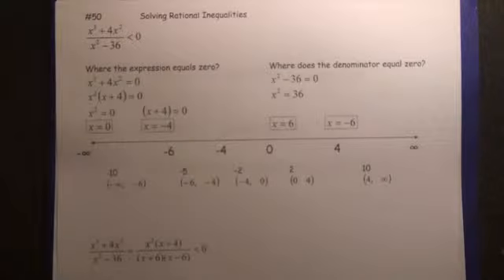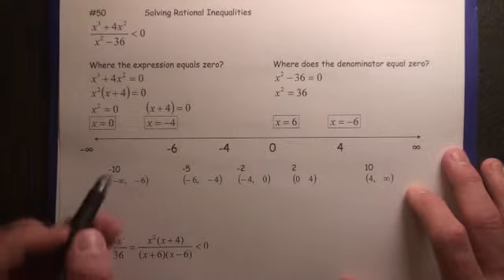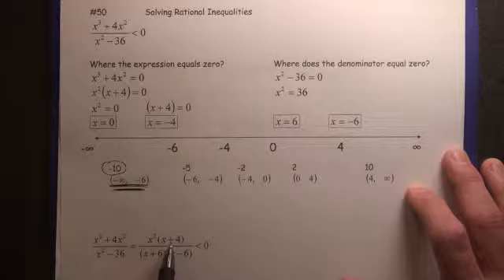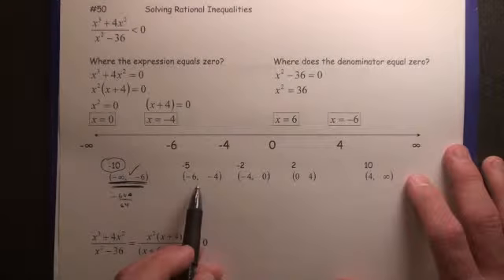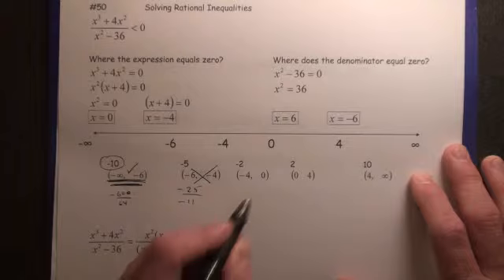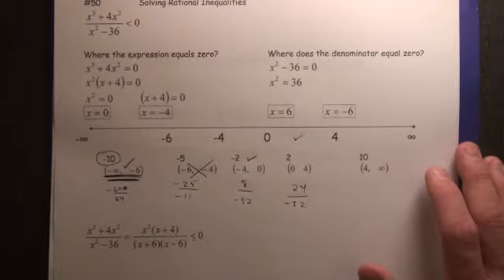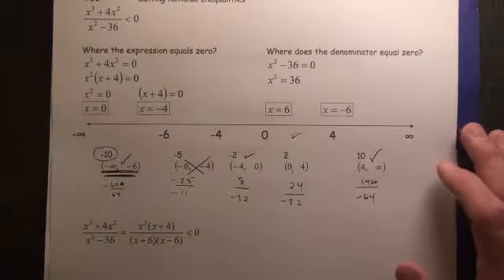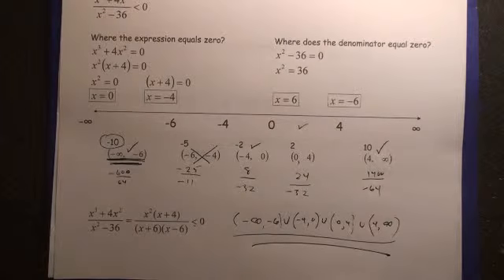#50 Solving Rational Inequalities